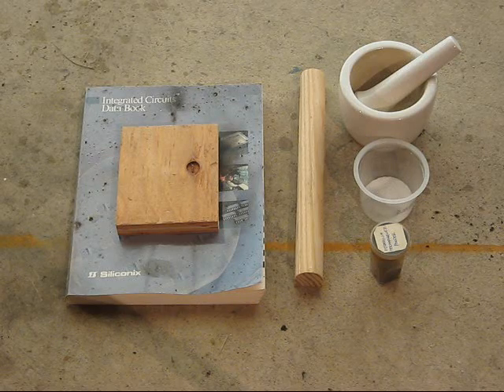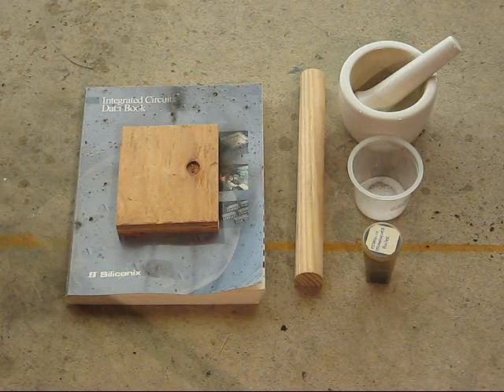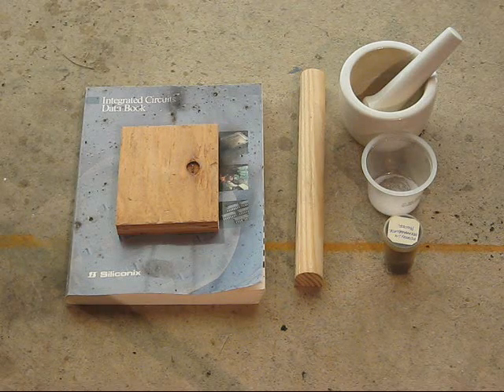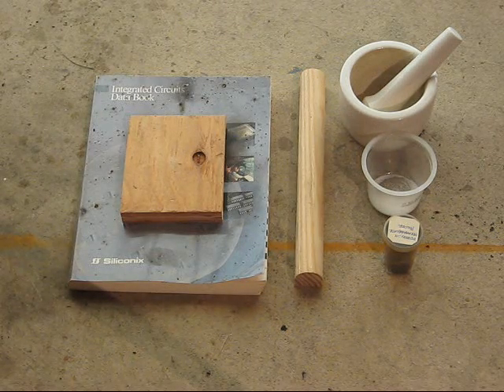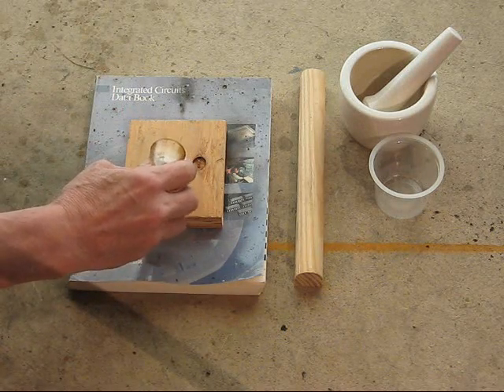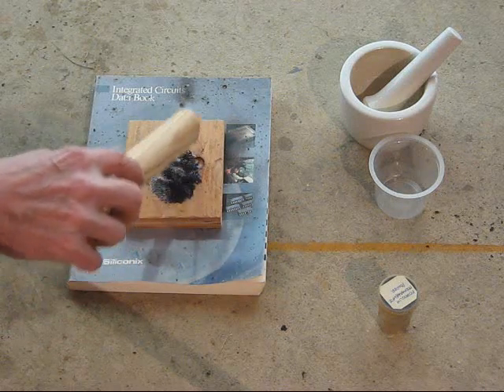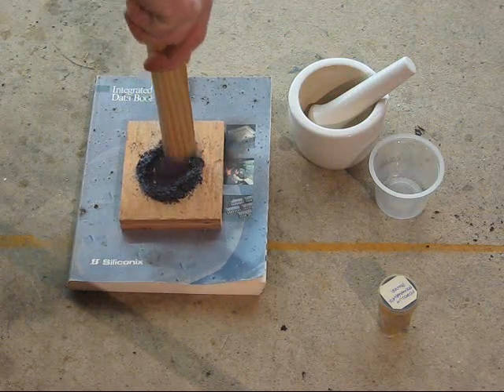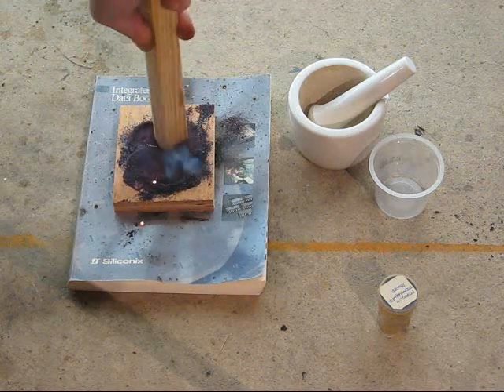KMnO4 + table sugar + friction = (I'll bet your guess is correct)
KMnO4 (potassium permanganate) + table sugar + friction = pretty flame.